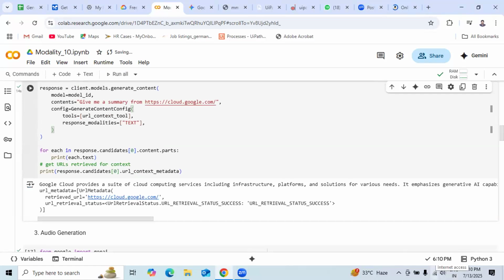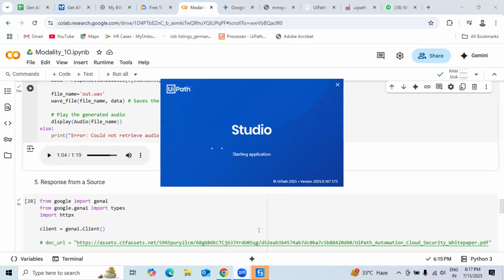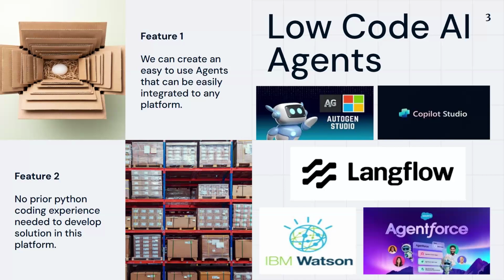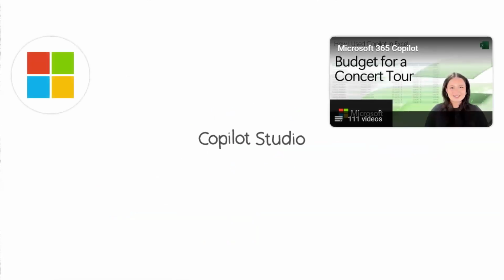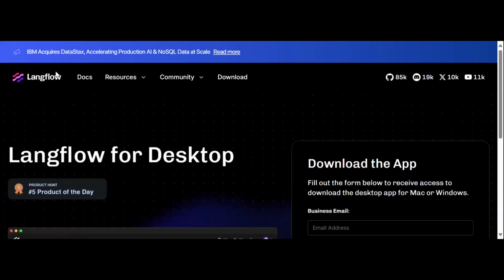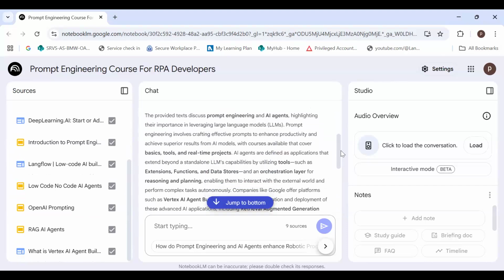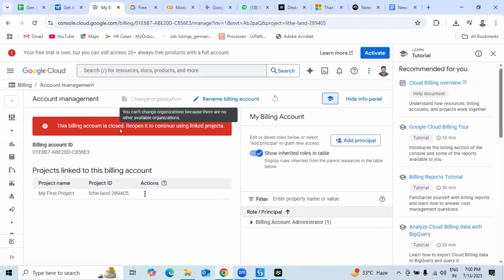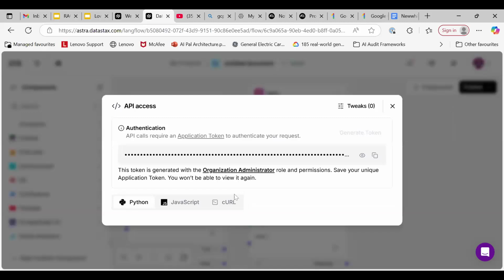Prompt Engineering Session 11, July 13